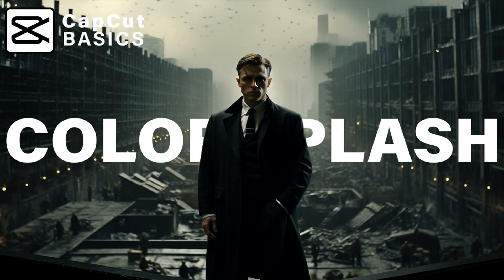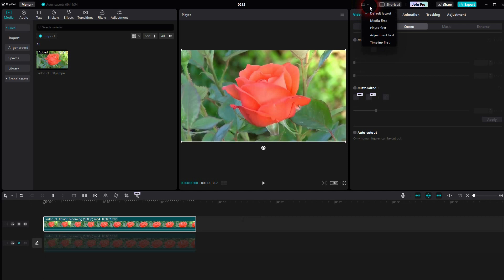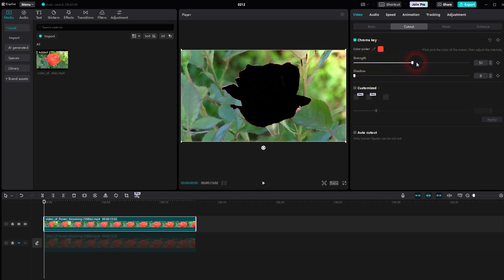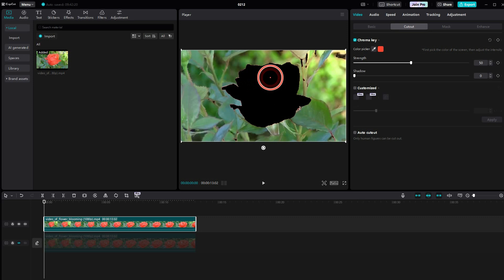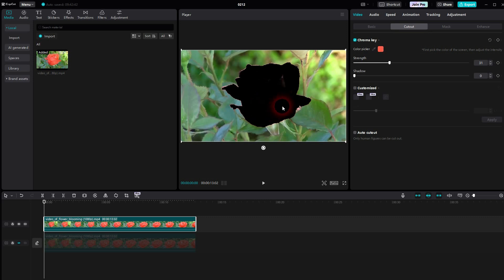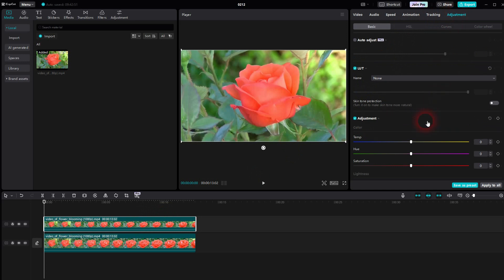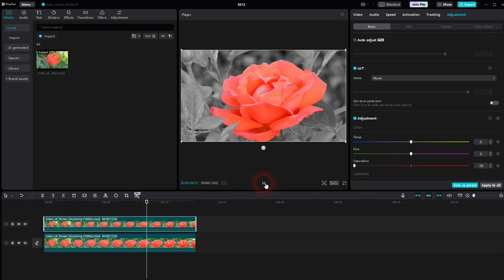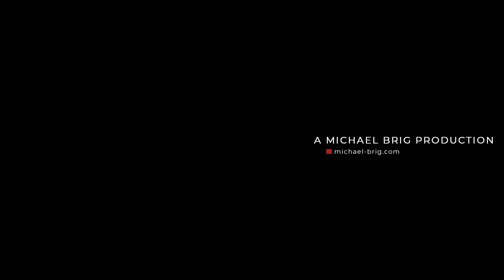How to Create a Selective Color Effect in CapCut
In this tutorial I'll show you how to create a color splash effect for a single color (also called Selective Color Effect) in CapCut.